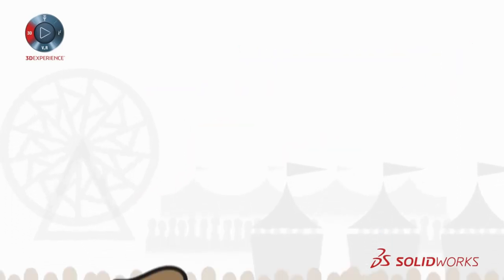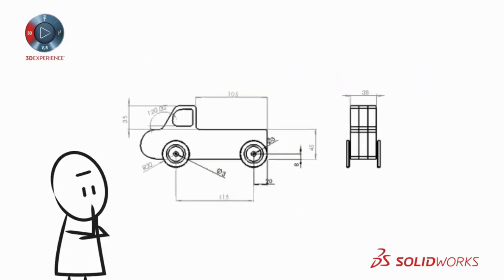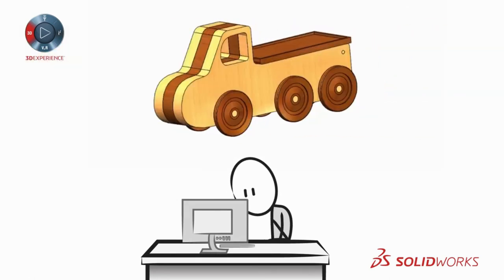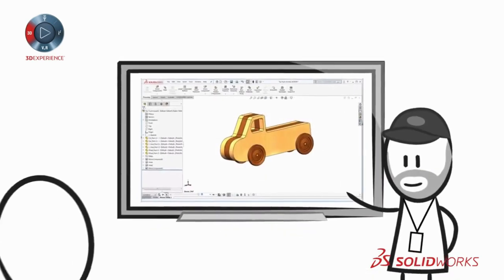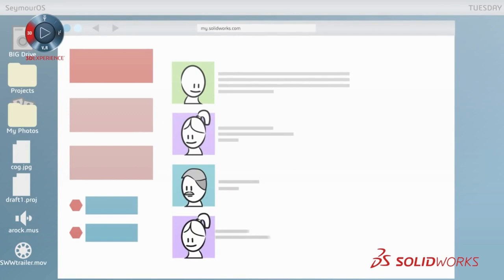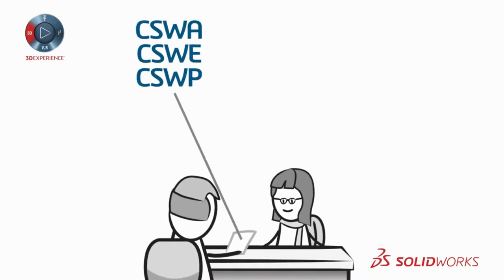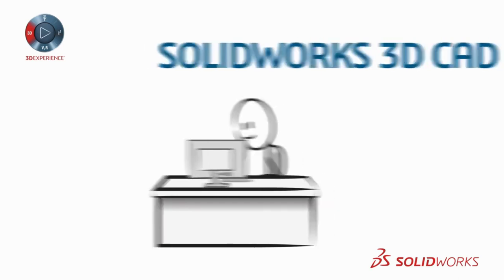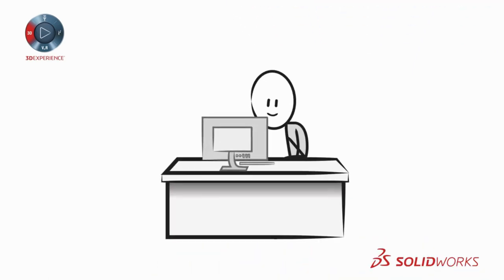The Fundamentals of Moving from 2D to 3D CAD - SOLIDWORKS | Engineering Technique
The Fundamentals of Moving from 2D to 3D CAD - SOLIDWORKS. Learn of all the benefits you’re missing out on by designing products in 2D and ways to make the transition easier so you can start creating higher-quality products and get them to market faster.